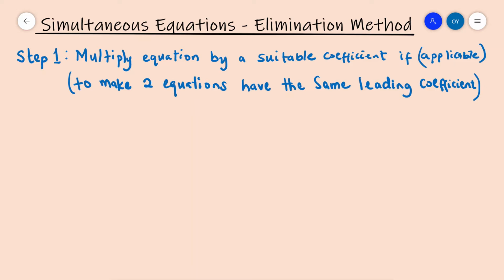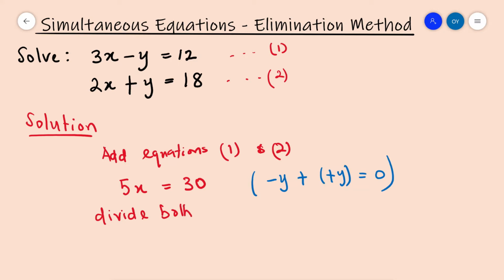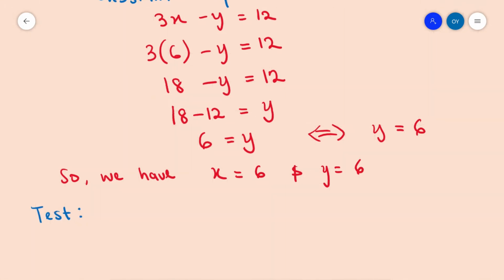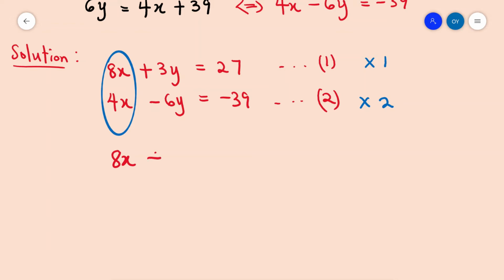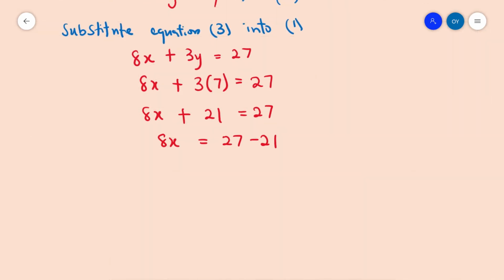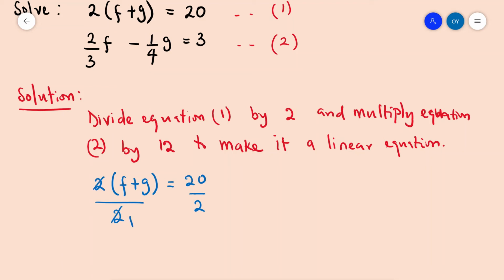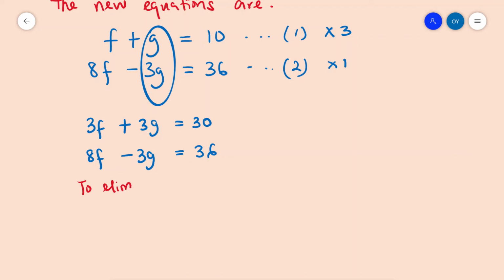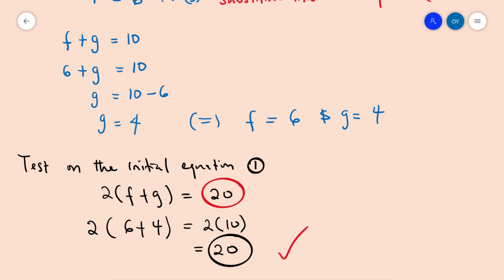Solving Simultaneous Equations by Elimination Method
Get ready to unleash your problem-solving skills as we dive into the world of simultaneous equations. Join us as we demystify the elimination method, a powerful technique to find the solutions to a system of equations. Through captivating examples and step-by-step explanations, we'll guide you on how to eliminate one variable by adding or subtracting equations, ultimately leading to the solution. Witness the magic unfold as equations transform and solutions emerge.

Example: Solve the system of equations using the elimination method:

Equation 1: 2x + 3y = 7
Equation 2: 4x - 2y = 10

Solution:
To solve this system of equations, we'll eliminate one variable by adding or subtracting the equations.

Step 1: Multiply Equation 1 by 2 to make the coefficient of x in both equations equal:

Equation 1 (multiplied by 2): 4x + 6y = 14

Step 2: Subtract Equation 2 from Equation 1:

4x + 6y - 4x + 2y = 4
8y = 4

Step 3: Solve for y:

8y = 4
y = 4/8
y = 1/2

Step 4: Substitute the value of y back into either equation to solve for x. Let's use Equation 1:

2x + 3y = 7
2x + 3(1/2) = 7
2x + 3/2 = 7
2x = 7 - 3/2
2x = 11/2
x = (11/2) / 2
x = 11/4

Step 5: The solution to the system of equations is x = 11/4 and y = 1/2.

Therefore, the simultaneous equations 2x + 3y = 7 and 4x - 2y = 10 are solved using the elimination method, resulting in x = 11/4 and y = 1/2.